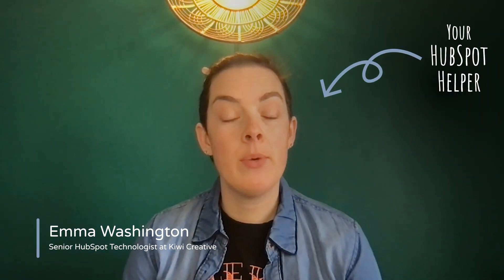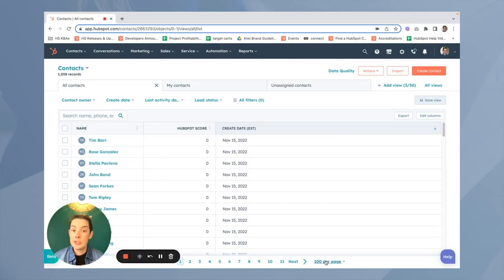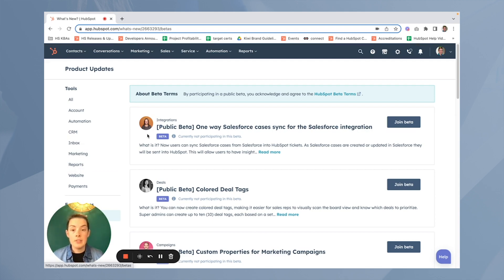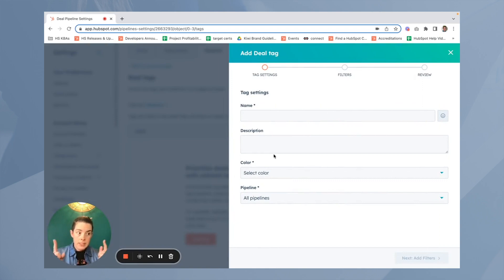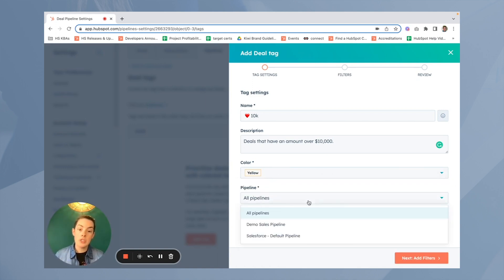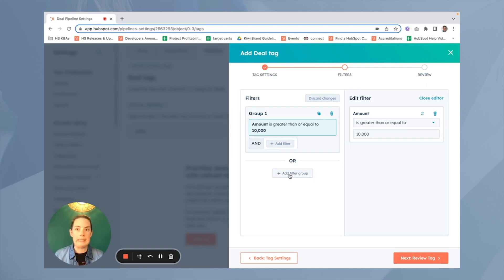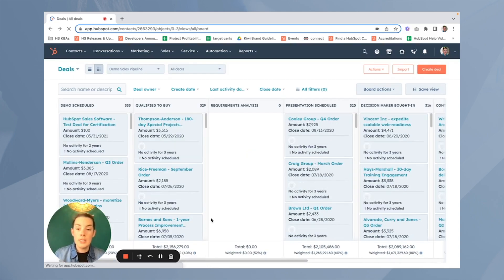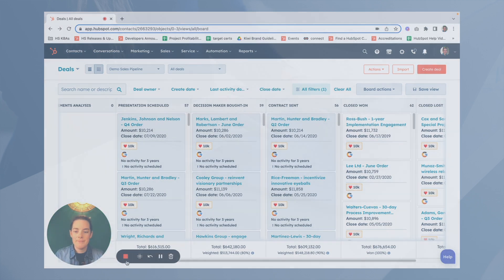Unleash HubSpot's Potential: Mastering Color-Coded Deal Tags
🏷️ Curious how HubSpot’s new color-coded deal tags can help sales teams spot priorities faster?

Deal pipelines get noisy fast, especially when every card looks the same. HubSpot’s new color-coded deal tags give sales teams quick, visual cues right inside the board view so they can focus on what matters most. This walkthrough shows how deal tags work, how to enable them and practical ways to use them without overcomplicating your pipeline.

In this video, we’ll walk through how HubSpot’s color-coded deal tags work inside Sales Hub.

You’ll learn how to:
• Self-enroll in the color-coded deal tags beta
• Understand where deal tags appear and where they don’t
• Create deal tags using standard or custom deal properties
• Use tags to flag high-value, inactive or time-sensitive deals
• Help sales teams prioritize deals at a glance

Color-coded deal tags make it easier for sales teams to quickly identify high-priority deals and take action faster.

Your HubSpot Helper is a YouTube series created by the pros at Kiwi, a HubSpot Diamond Solutions Partner. Each episode breaks down a specific HubSpot feature in plain English (with a little snark) so you can skip the trial-and-error and get straight to what works.